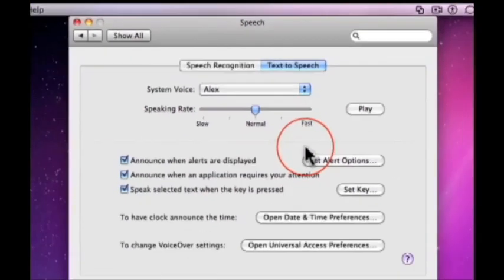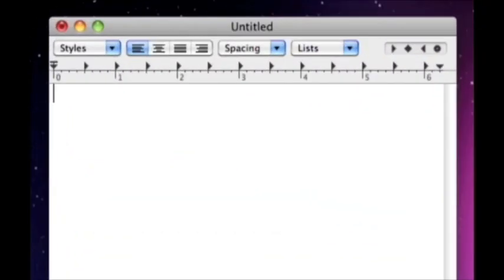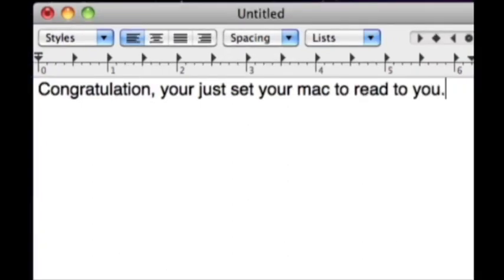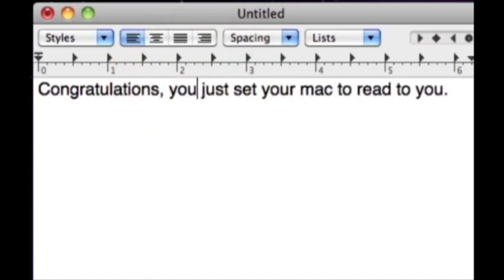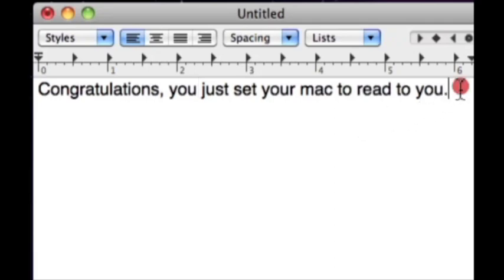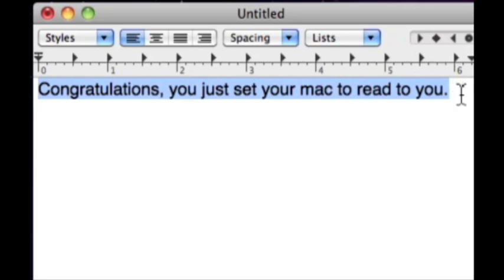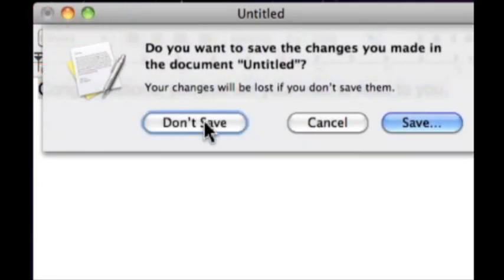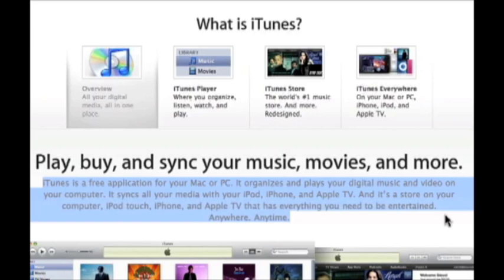How To Set Your Mac To Read To You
An easy step-by-step tutorial on how to set your Mac to read back to you just about anything you type or can read on your screen from most programs... making your Mac act as your own personal secretary.